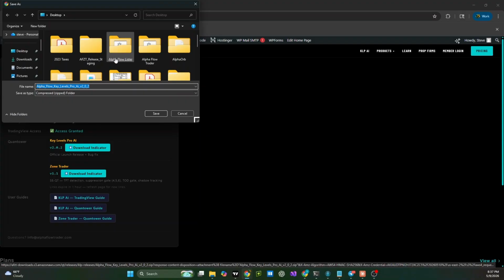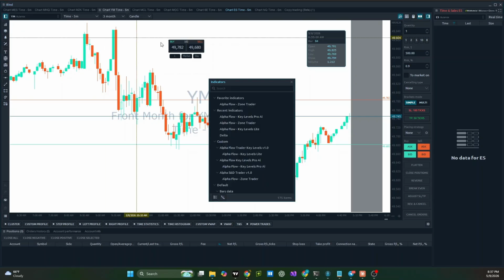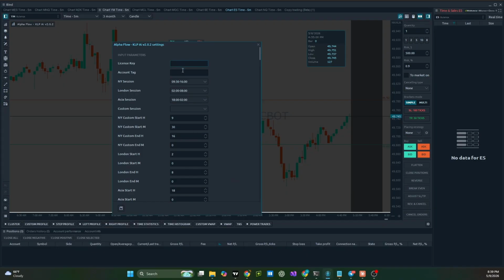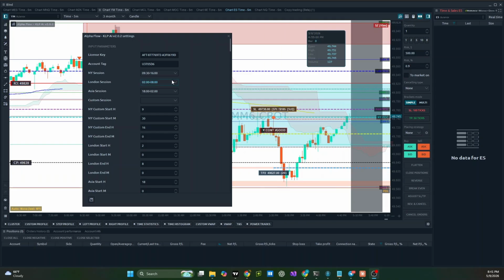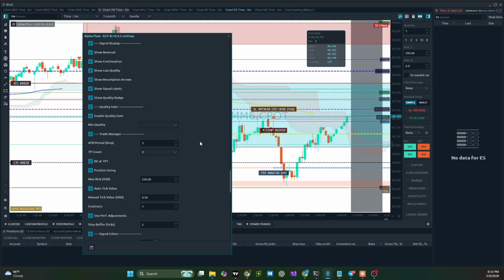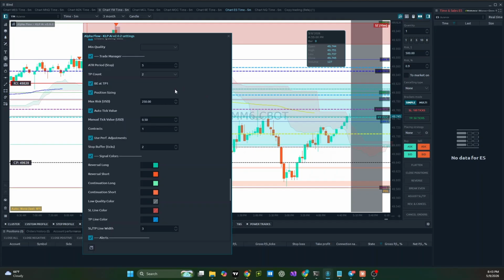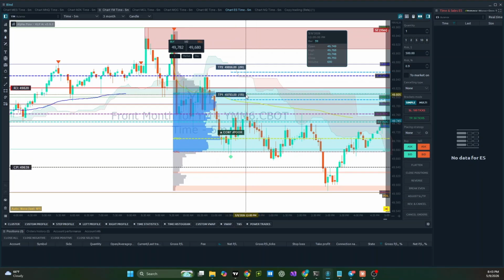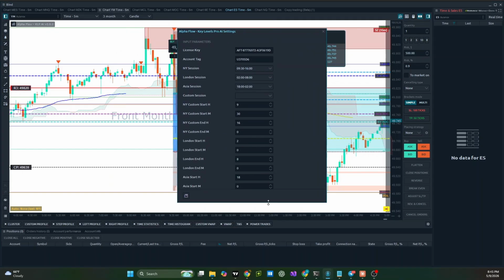How to Setup Key Levels Pro Ai on Quantower | Alpha Flow Trader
Welcome to the official Quantower installation and setup guide for the Alpha Flow KLP Ai indicator. In this video, we walk you through downloading the indicator, importing it into Quantower, entering your license credentials, and configuring your chart for optimal performance.

0:00 - Intro
0:20 - Customer Dashboard: Getting Your License & Download
0:48 - Saving to the Quantower Indicators Folder
0:58 - IMPORTANT: Extracting the ZIP File
1:30 - Adding KLP Ai to Your Quantower Chart
1:57 - Entering Your License Key & Account Tag
2:23 - Indicator Successfully Loads
2:34 - Reviewing KLP Ai Settings & Features
7:09 - Outro

Trading futures involves substantial risk of loss and is not suitable for all investors. Past performance is not indicative of future results.